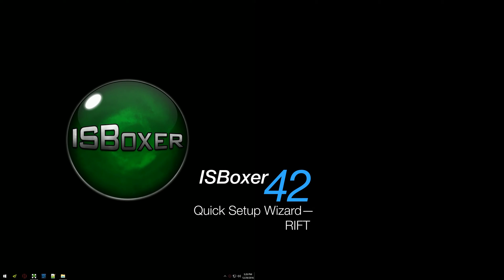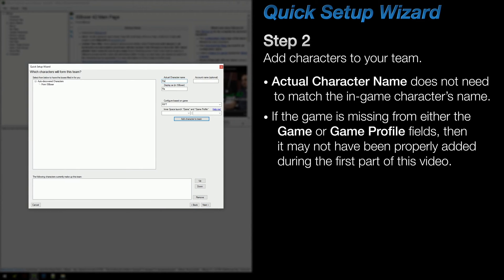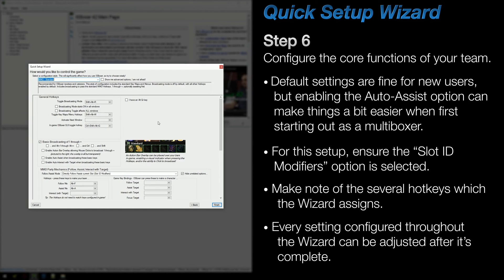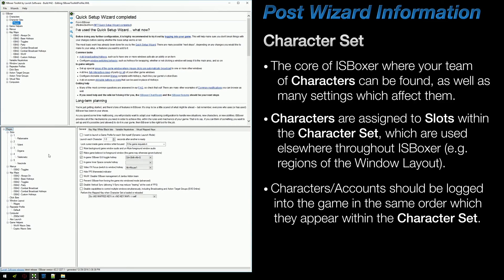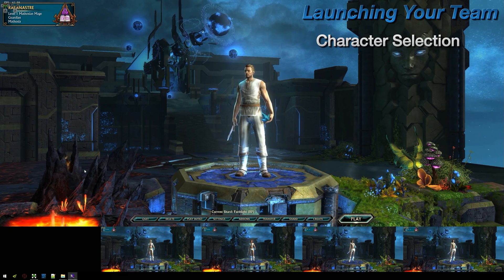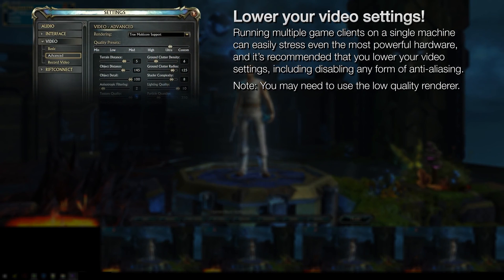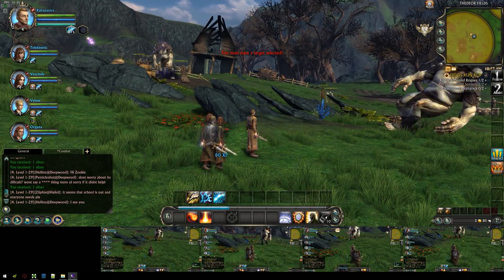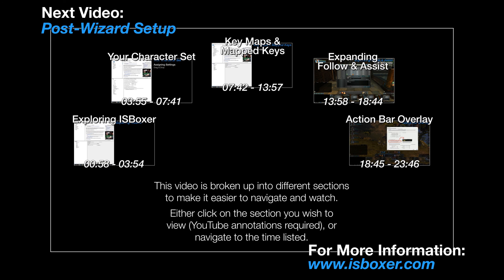ISBoxer 42 — Quick Setup Wizard — RIFT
Blog (neglected at the moment)

Older ISBoxer 41 Guides/Videos
These are still useful, and their concepts are likely still relevant when
using ISBoxer 42.  If you need assistance with anything below then
visit the ISBoxer forum for further assistance!